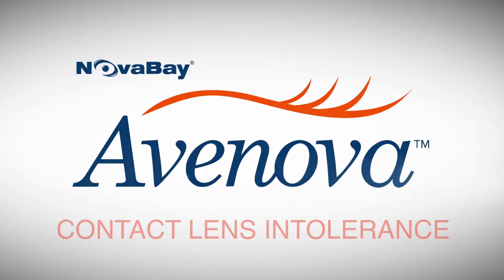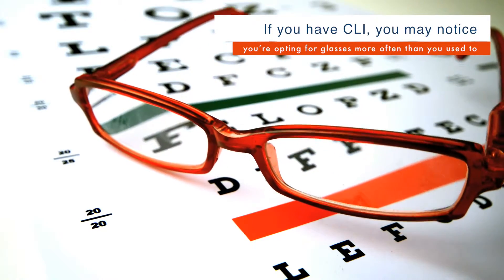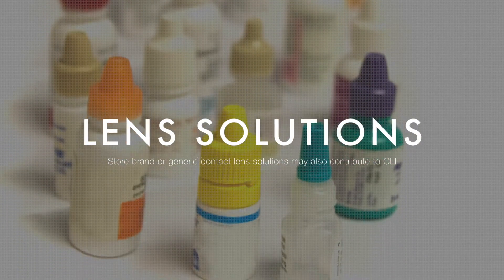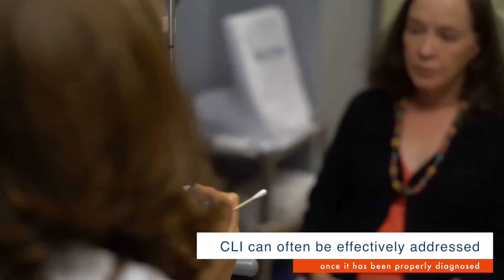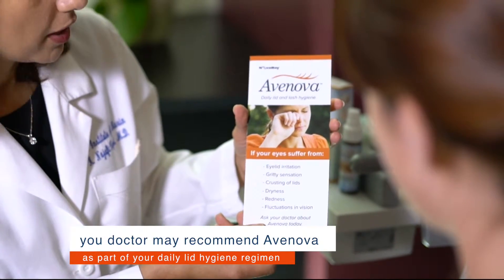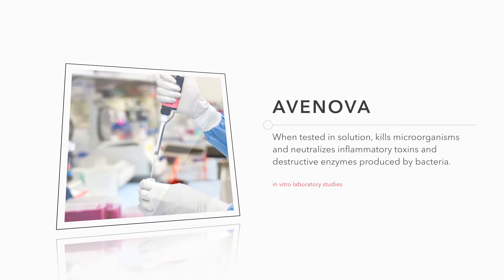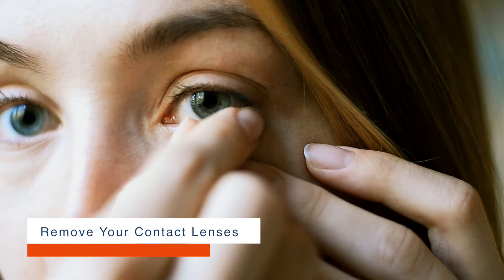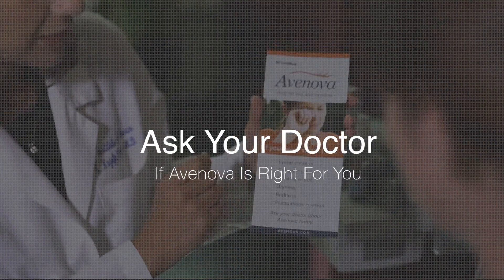What is Contact Lens Intolerance?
If you’re considering abandoning your contact lenses because you can no longer wear them without feeling dryness, irritation or tearing, you’re not alone. Close to 16 percent of all contact lens wearers are forced to stop wearing lenses because of Contact Lens Intolerance.

With proper diagnosis and treatment, however, you can once again enjoy the convenience and enhanced appearance that contact lenses provide.
Because keeping your eyelids clean and free from any over-growth of micro organisms or debris, you doctor may recommend Avenova as part of your daily lid hygiene regimen.

What is Avenova?

Avenova is the first prescription, non-antibiotic lid hygiene product on the market containing Neutrox, a ,pure hypochlorous acid solution that has been proven in lab testing to be fast-acting and effective in solution against micro-organisms, inflammatory toxins and inflammatory mediators found on the lid and lashes.